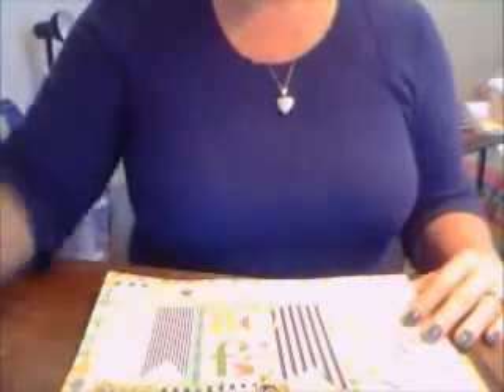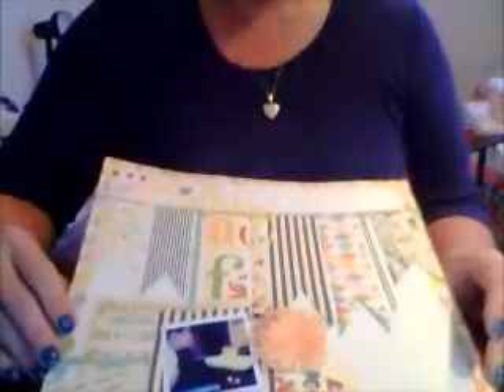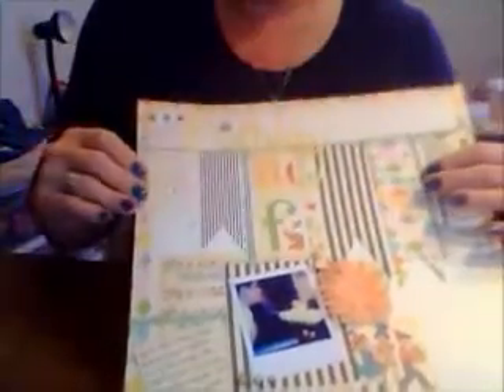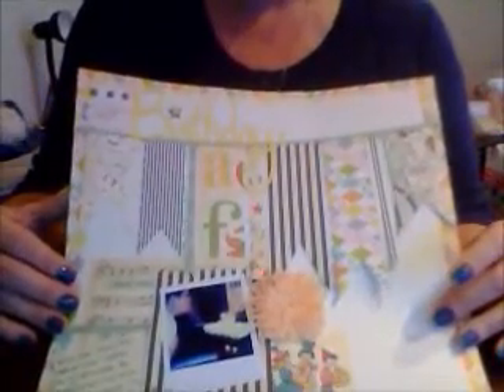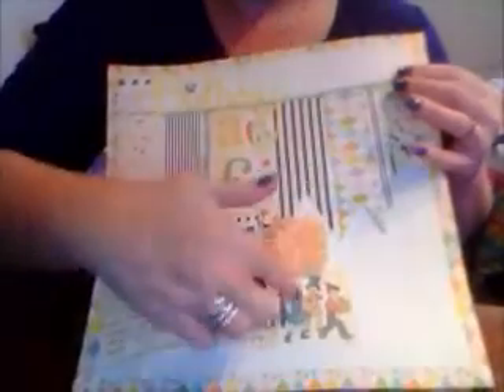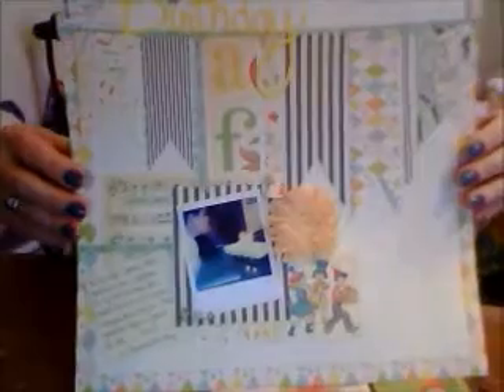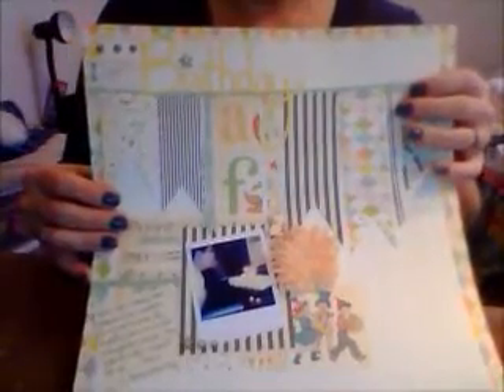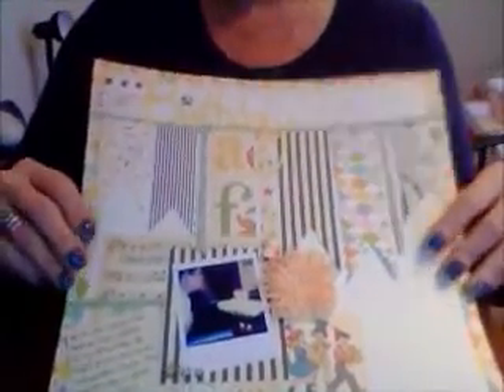12 x 12 layout share using OA Cakewalk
I challenged myself to do a layout of ME!